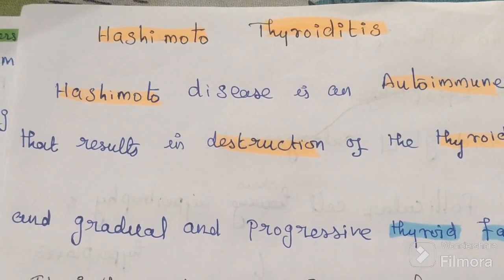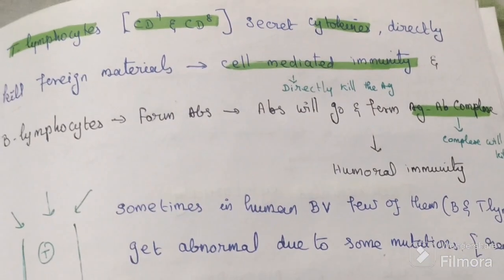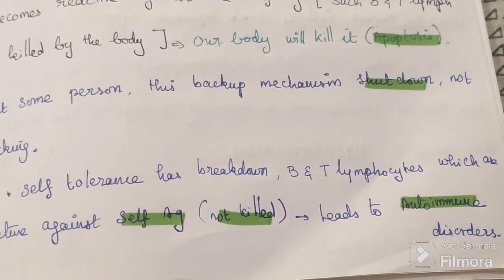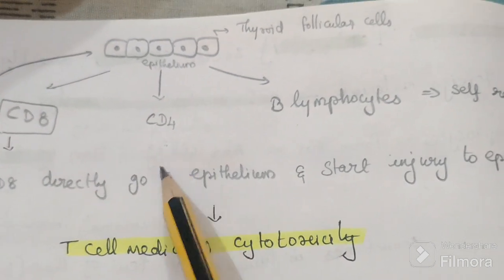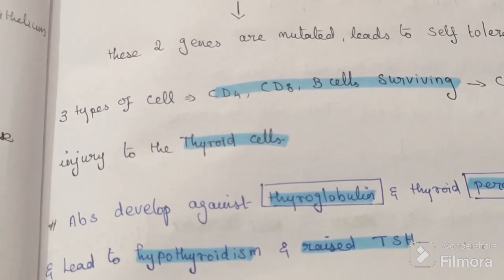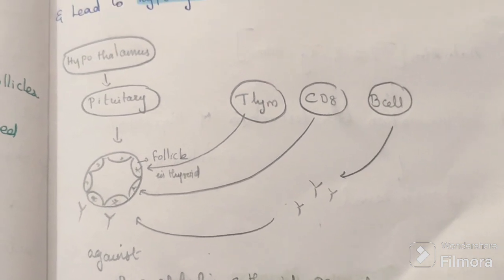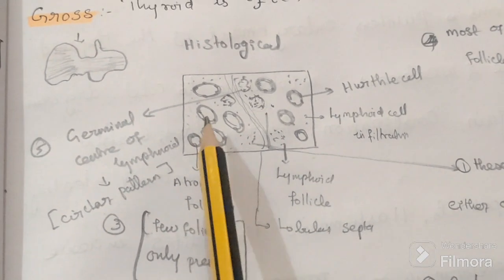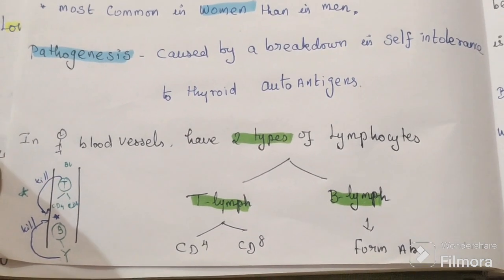Autoimmune Disorders of Thyroid - Hashimoto Thyroiditis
Hypothyroidism